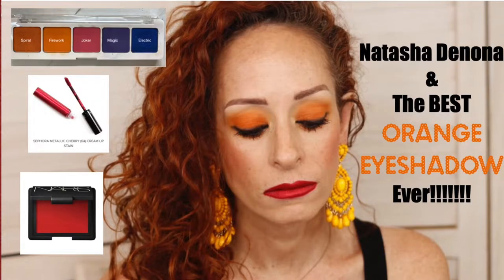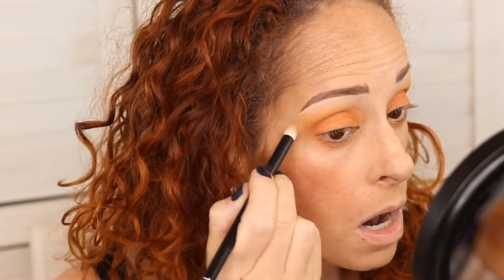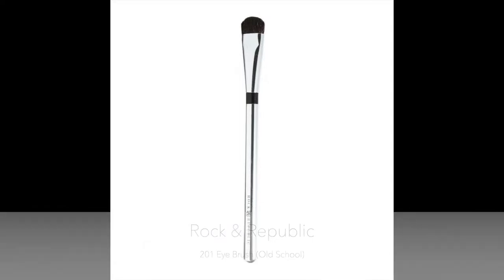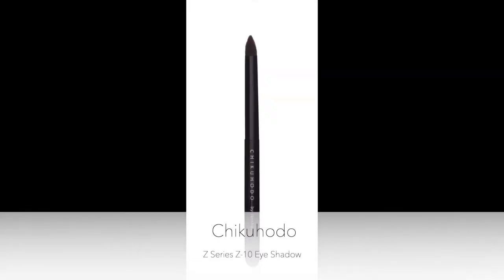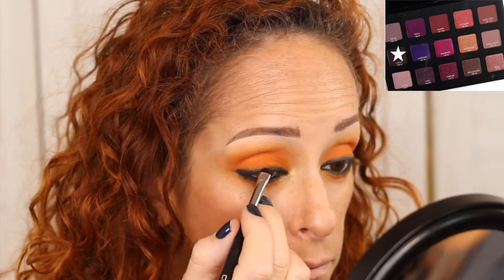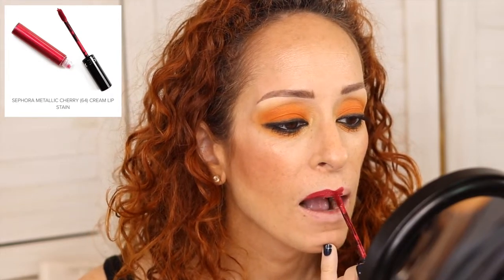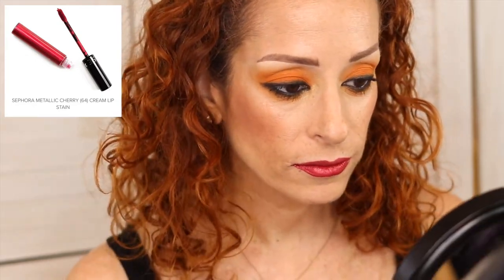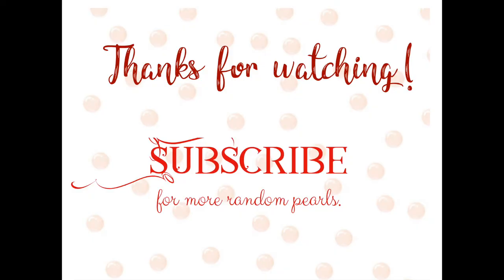Gorgeous, wearable and fun ORANGE EYESHADOW tutorial ft. Natasha Denona.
This look is the epitome of fun while being extremely wearable and simple. I hope you love it and I look forward to any comments, thoughts or suggestions! If you post your version of this look on IG please tag me at rgrpinspo!

Products used:
Inglot Duraline
MUFE Aqua Eyes Waterproof Cream Liner
MAC Chromaline
Voluminous Mascara
Sephora Lip Stain in Metallic Cherry
MAC Cherry lip liner
NARS Exhibit A
Layla from the Lila palette
Chrism from Metropolis
Firework from Circo Loco
Spiral from Circo Loco
Aura from ND 5 pan
Outrageous Curl Sephora Mascara
Rust from Metropolis palette